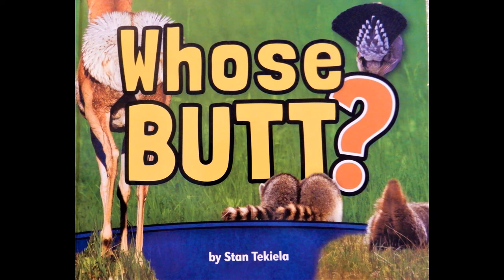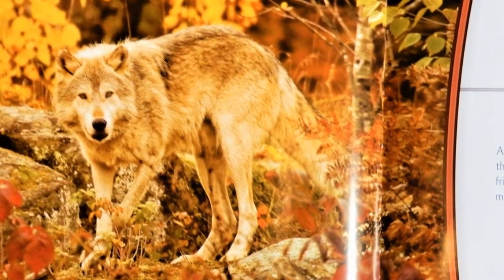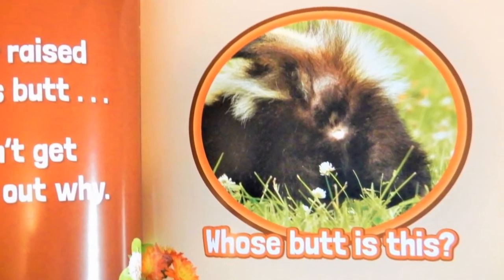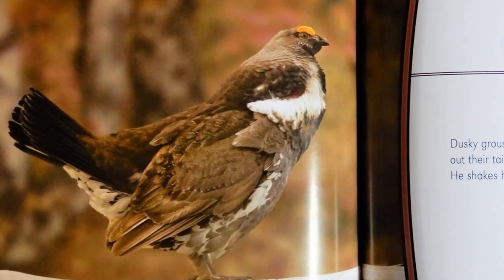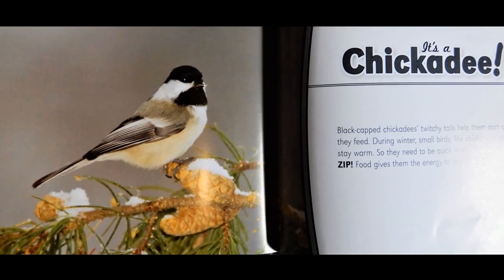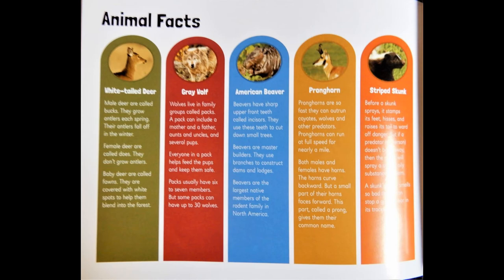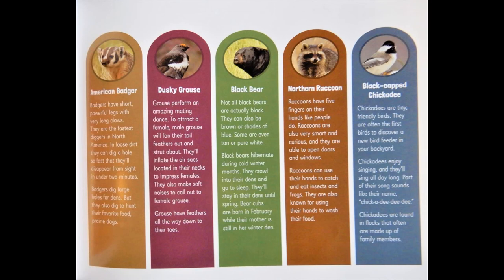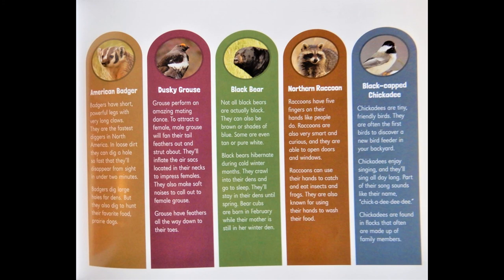Whose Butt? By Stan Tekiela BOOK READ ALOUD, Funny and Educational Animal Book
This is a LOL children's animal book, BUTT it's VERY educational! My kids wouldn't stop laughing, hope you enjoy and learn something!